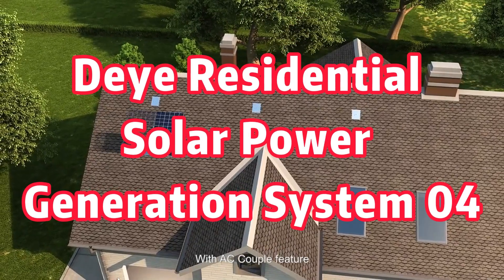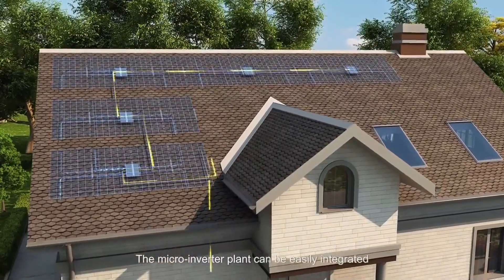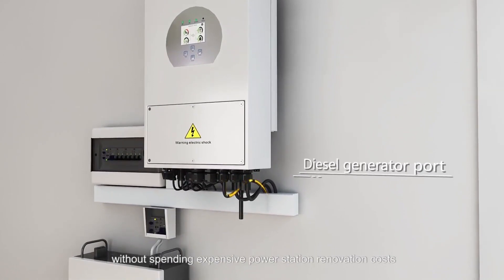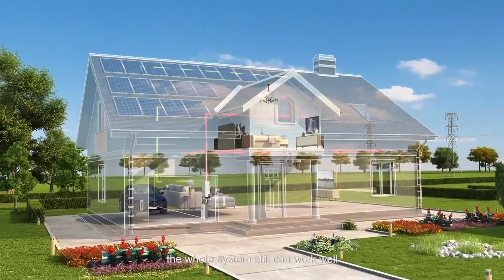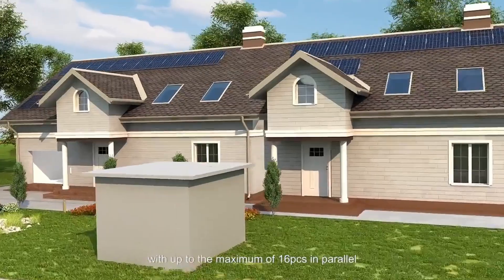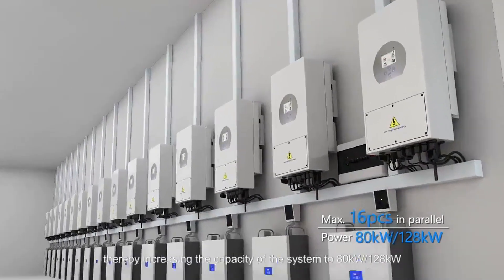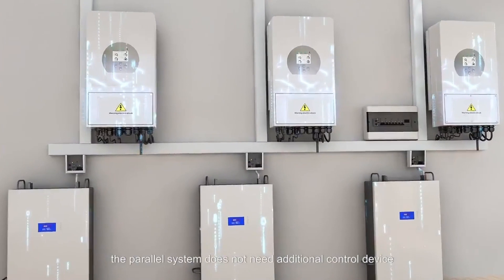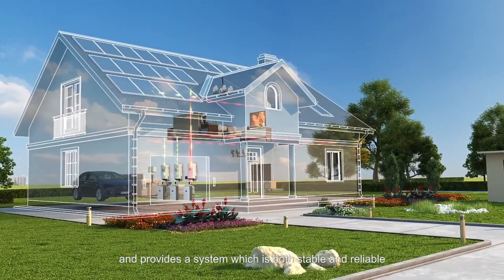Deye Residential Solar Power Generation System 4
Deye residential solar power generation system is more cost-saving, environmentally friendly, independent, intelligent, controllable, and secure.